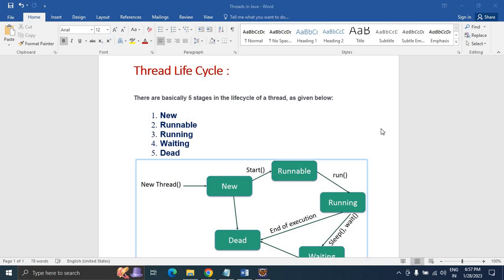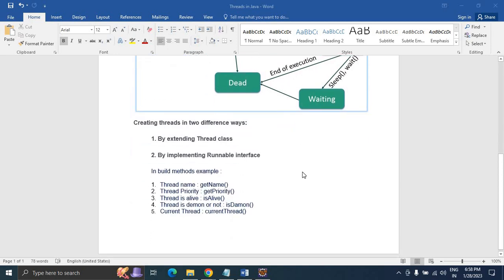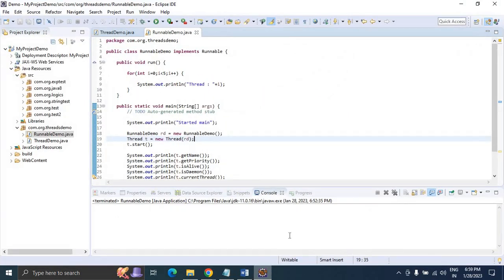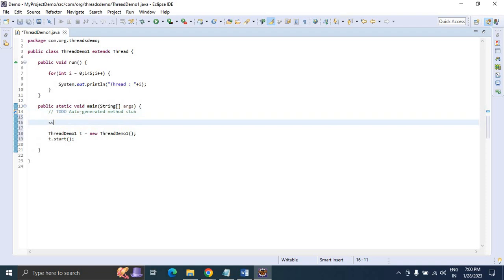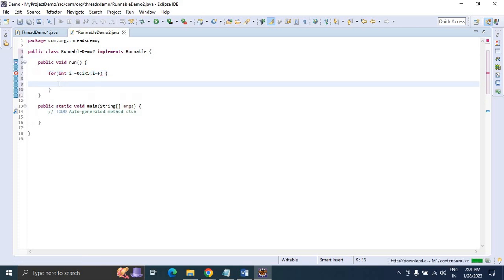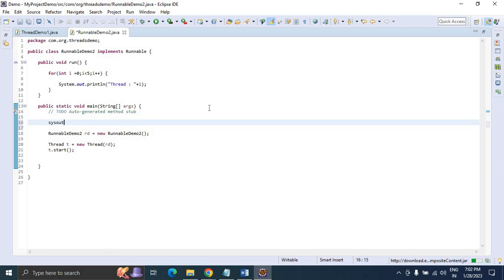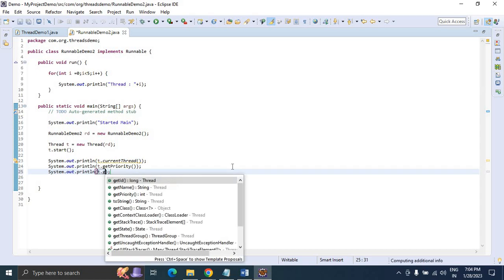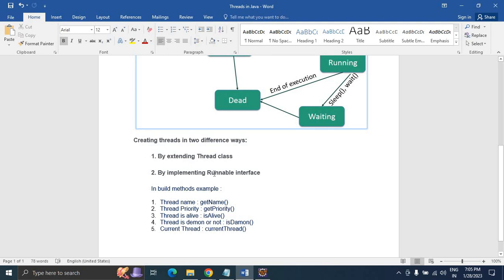JAVA FAQ # 70 || Thread Life Cycle in Java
in this session we will talk about thread life cycle and different ways to create threads in Java
1. by extending Thread class
2. by implementing Runnable interface